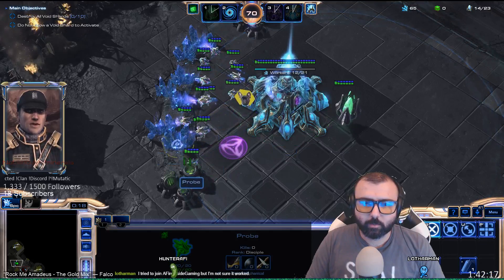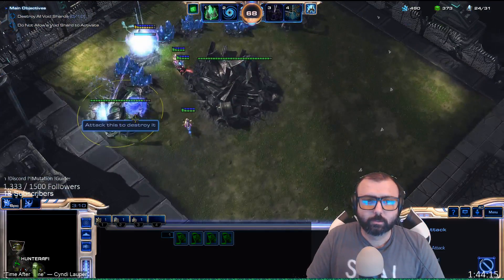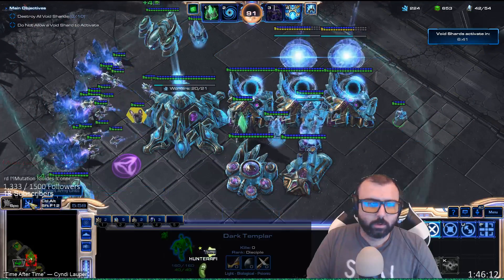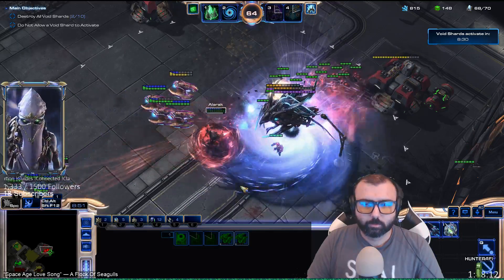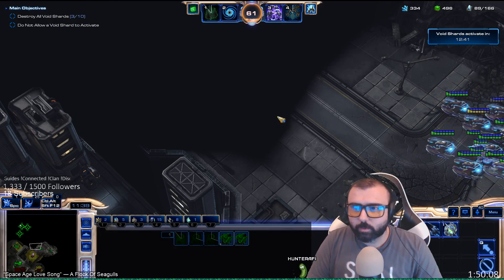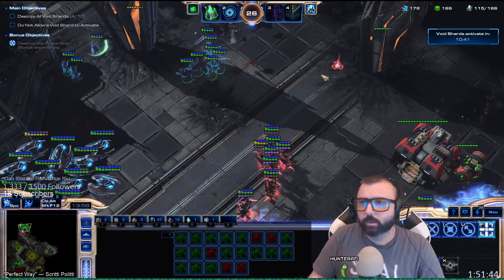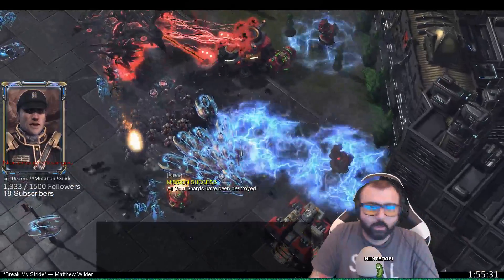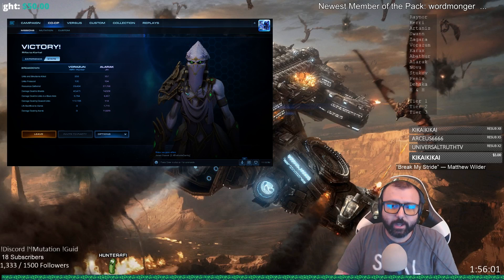Best Builds Vorazun [Easy Expo]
This is part of a series that I go over the best build orders or each commander. This will be an ongoing series so make sure to post who would like to see next.